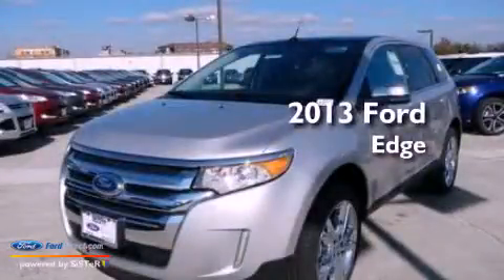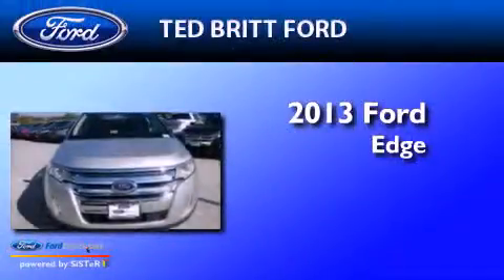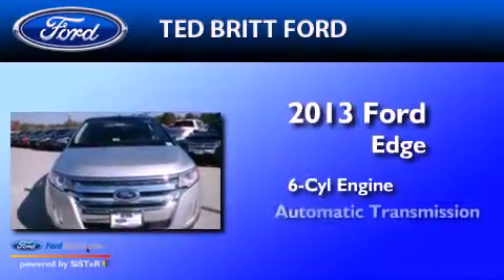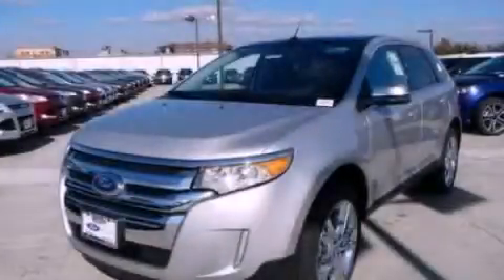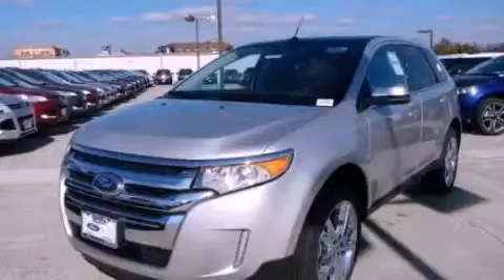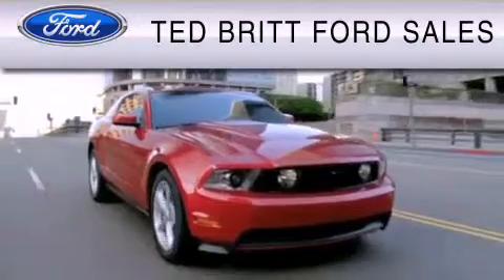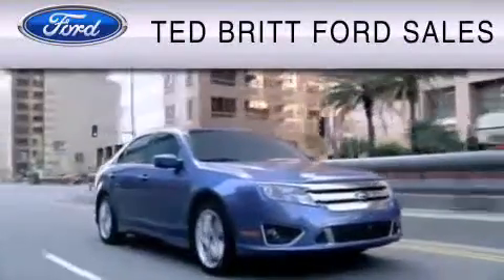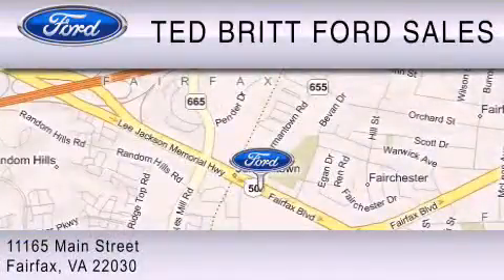2013 Ford Edge Fairfax VA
Year : 2013
 Make : Ford
 Model : Edge
 Engine : 3.5L V6 24V MPFI DOHC
 Trans . : 6-SPEED AUTOMATIC
 Exterior : INGOT SILVER

 2013 Ford Edge Fairfax  VA